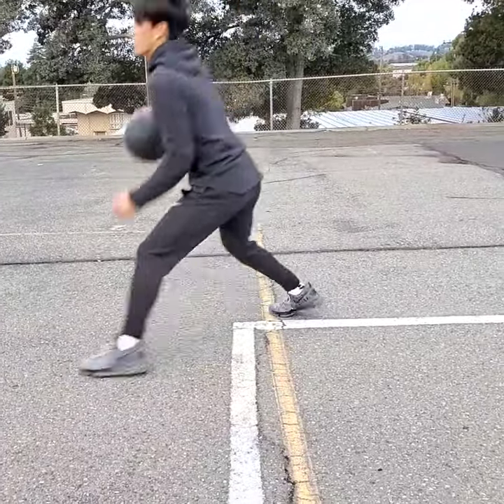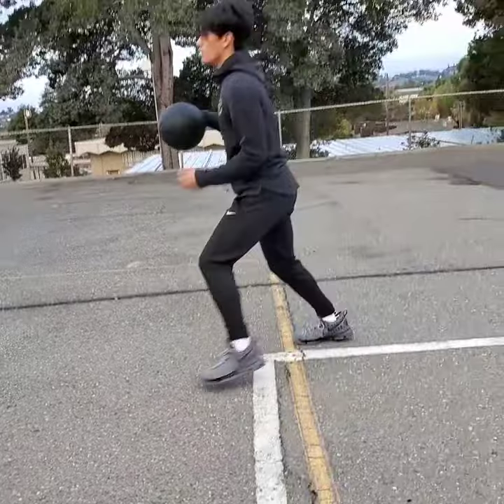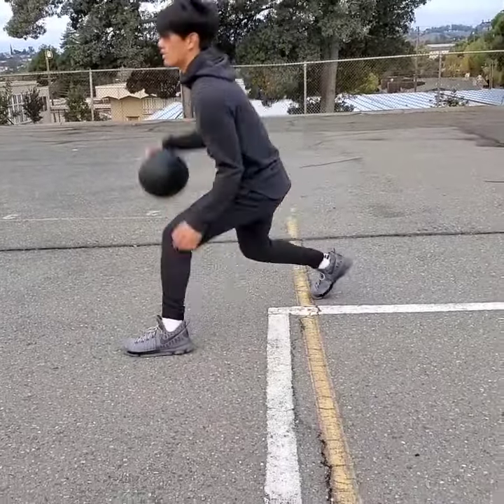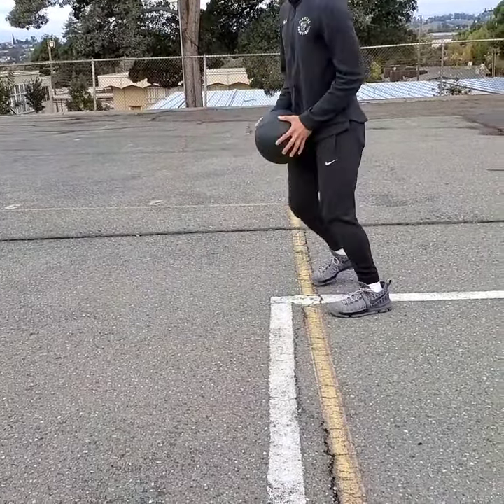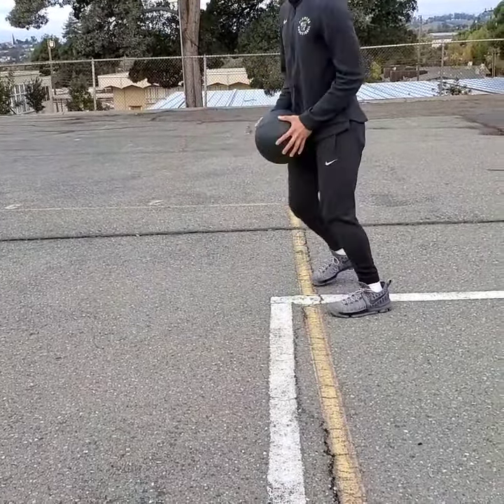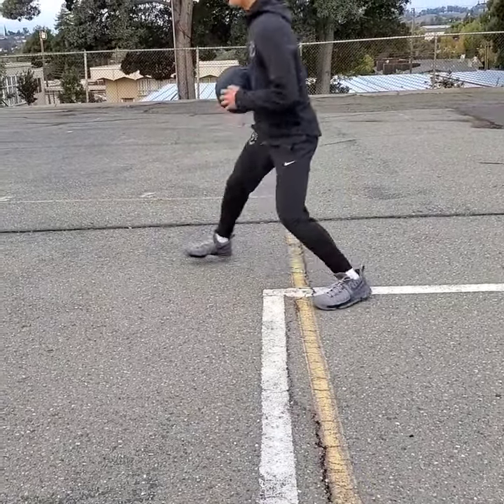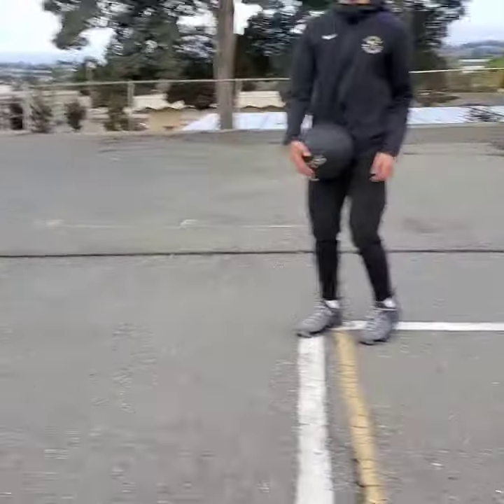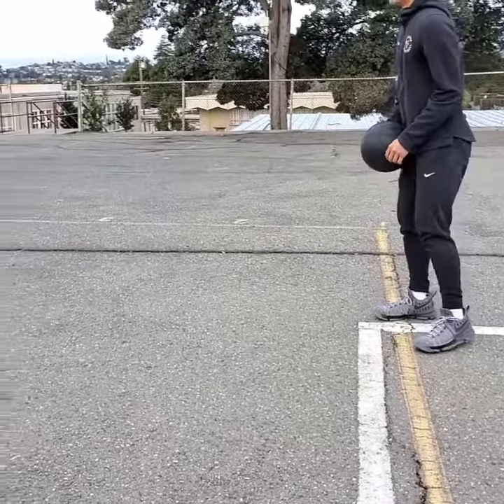heavyball warm ..groin stretching and stationary dribbling